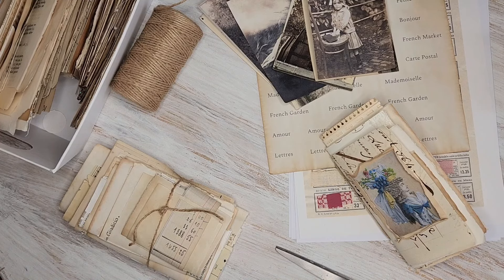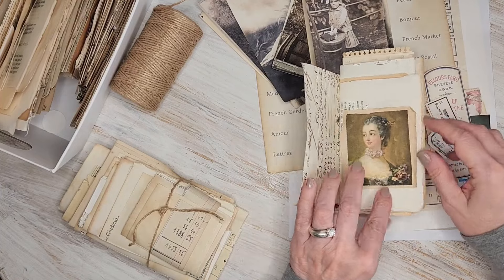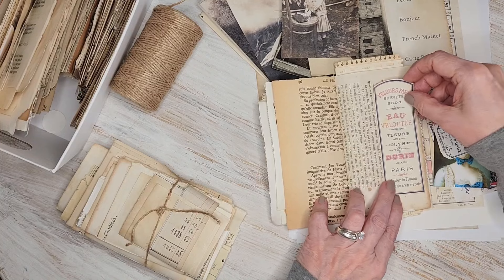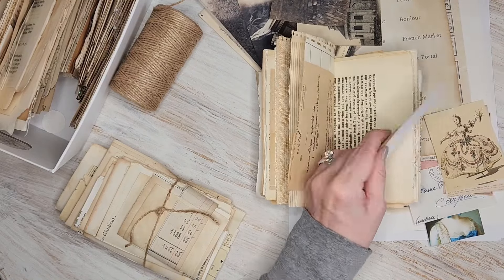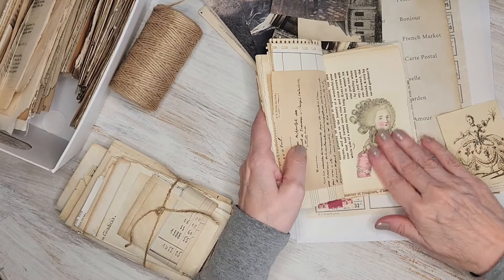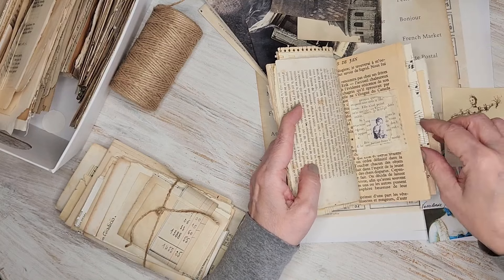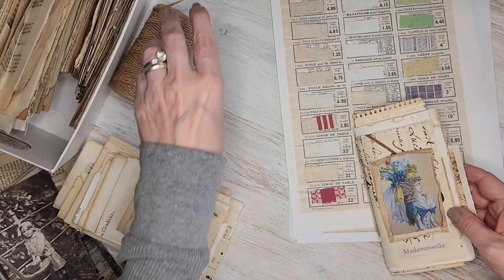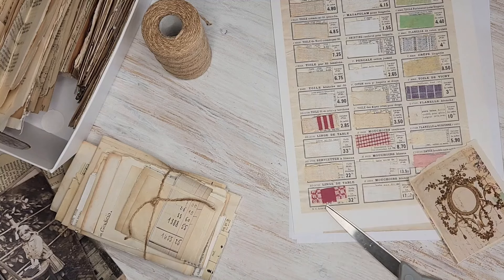2 Journals in Progress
An update on a couple of journals that are in progress!

link in header picture and in the ABOUT tab in profile